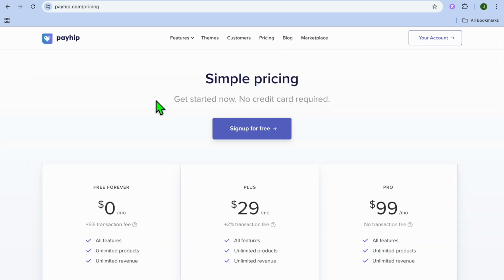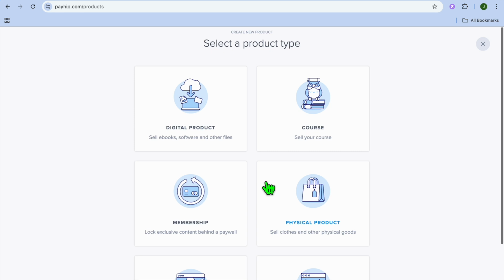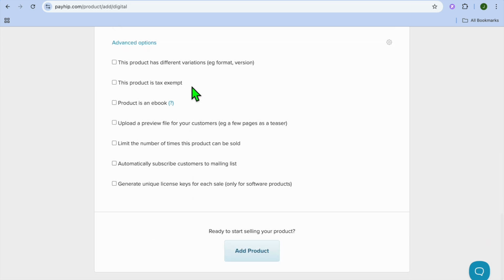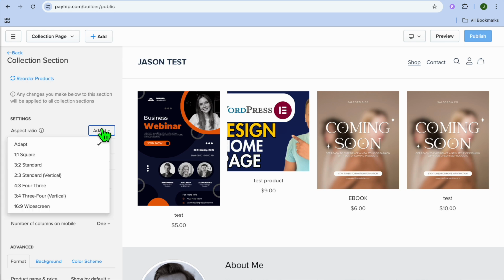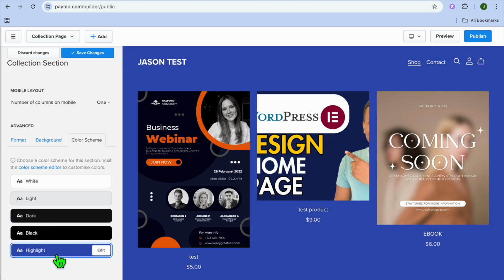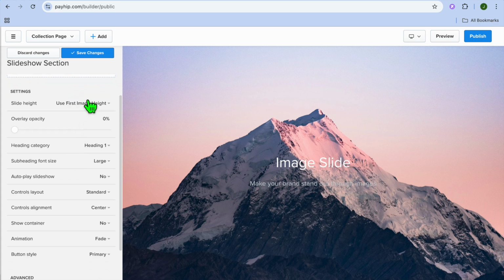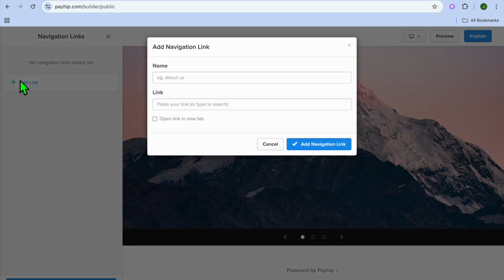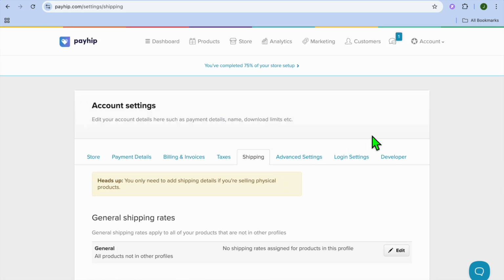PAYHIP WEBSITE TUTORIAL,HOW TO CREATE AN ONLINE STORE ON PAYHIP